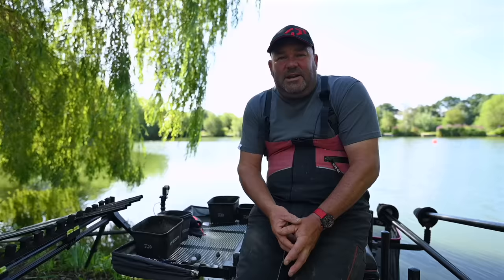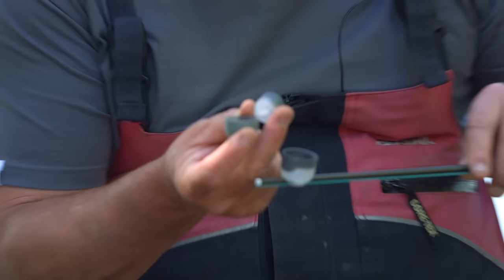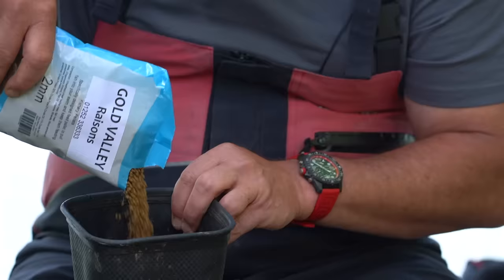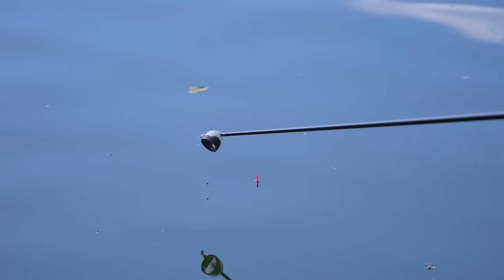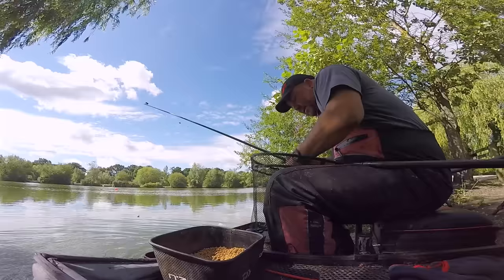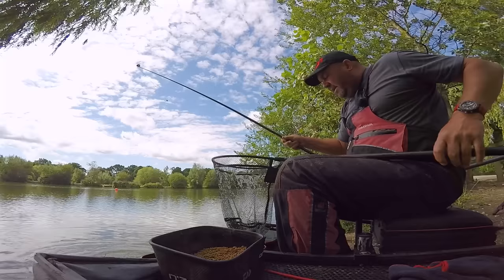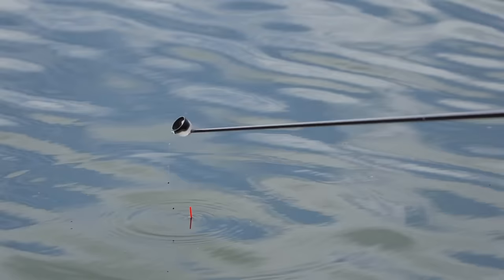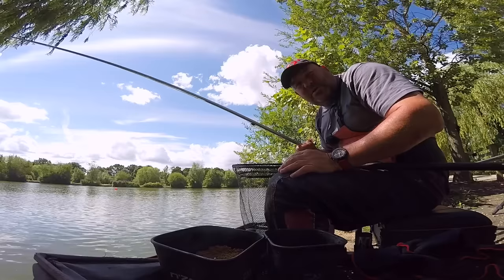Will's Way - The Short Pole On Commercials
The short pole line has completely changed the way former World Champion Will Raison approaches commercials and here’s why it will change your approach too. If you fish commercials for  small carp and F1s, you can't afford to miss this!